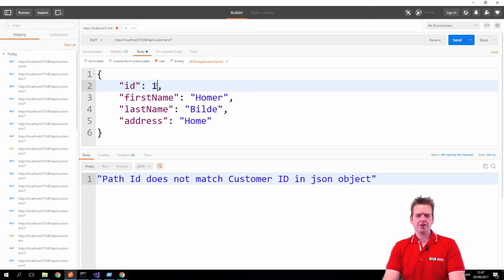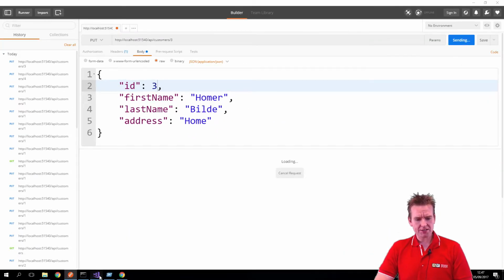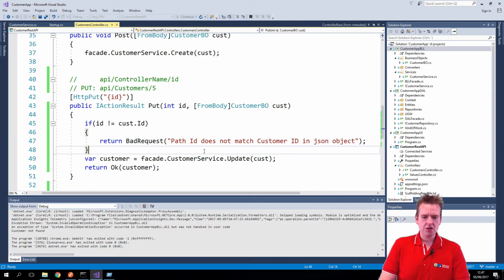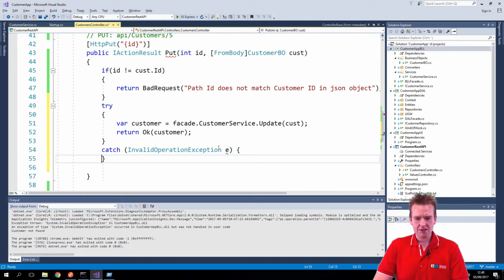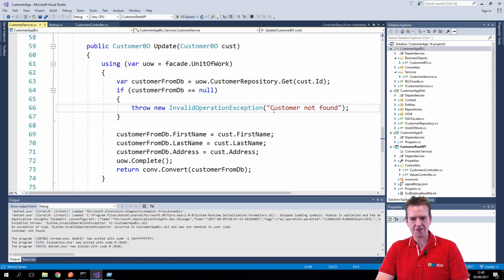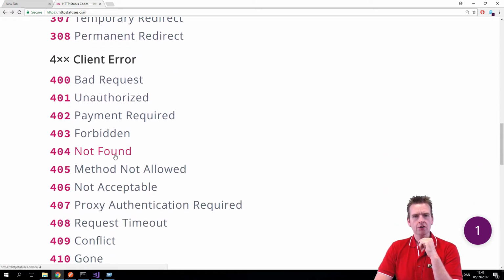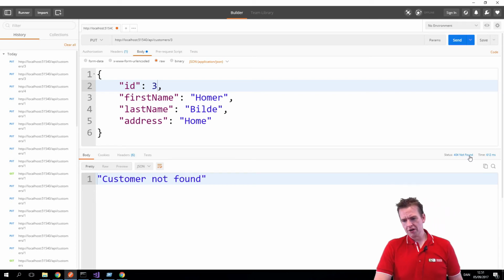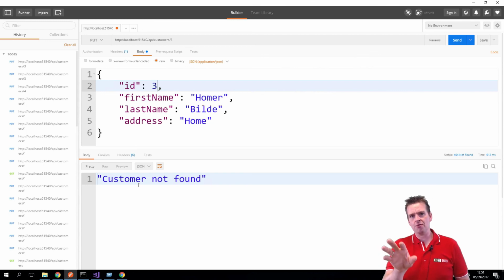Building a REST API in NET Core | S3P35 | Adding a 404 if the Update does not find Customer